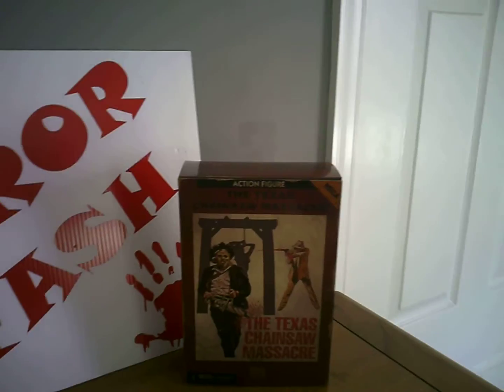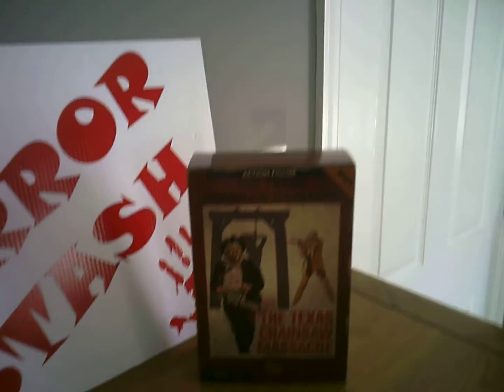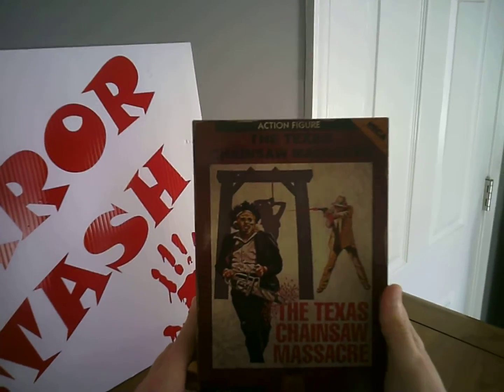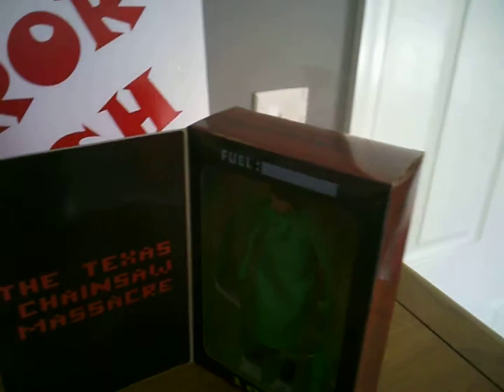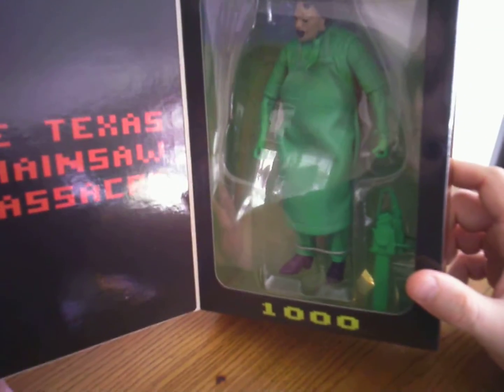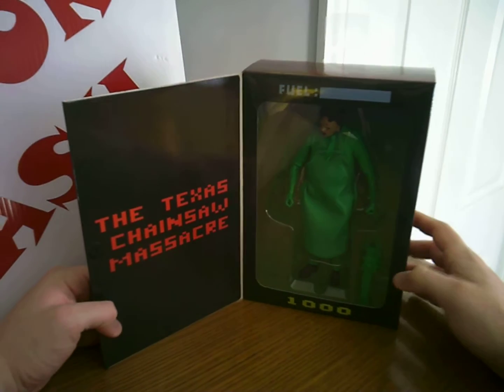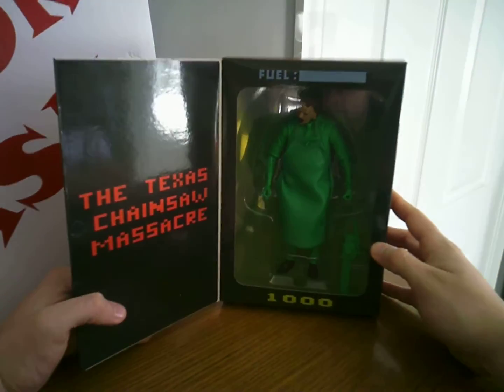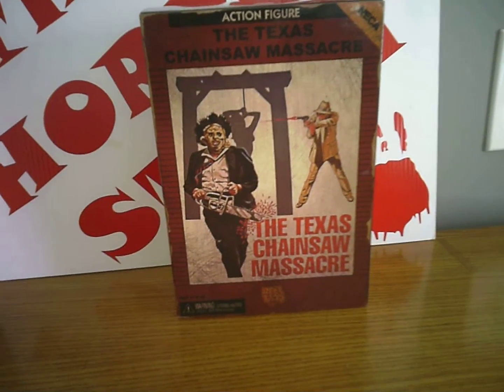LEATHERFACE NECA VIDEO GAME 8-BIT Texas Chainsaw Massacre 7" Figure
LEATHERFACE NECA VIDEO GAME 8-BIT Texas Chainsaw Massacre 7" INCH 2015 FIGURE